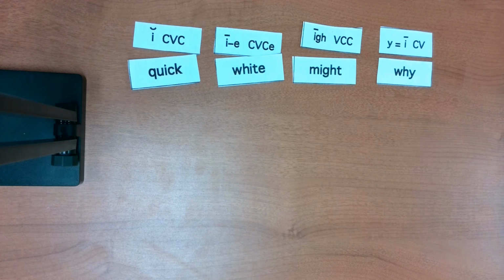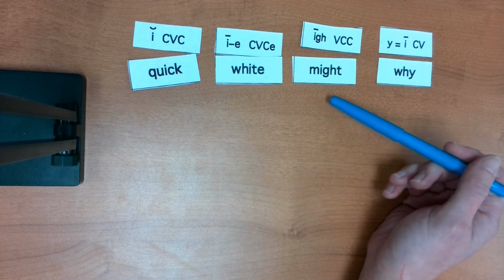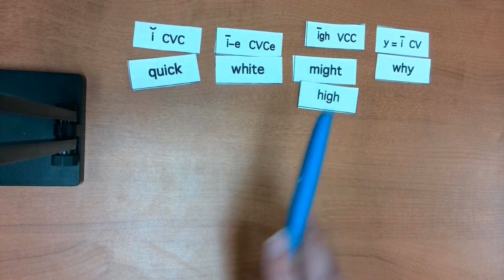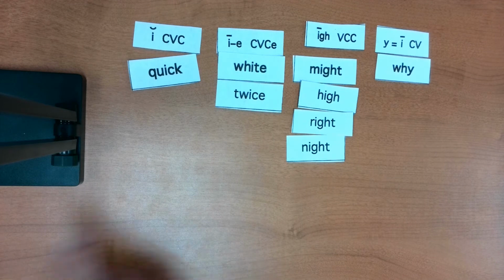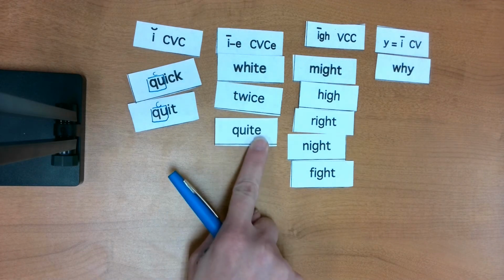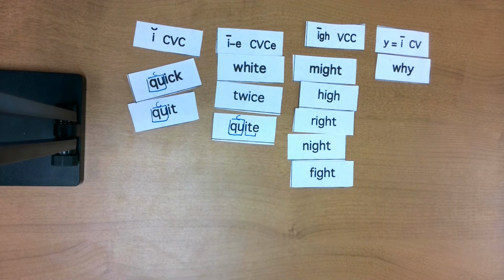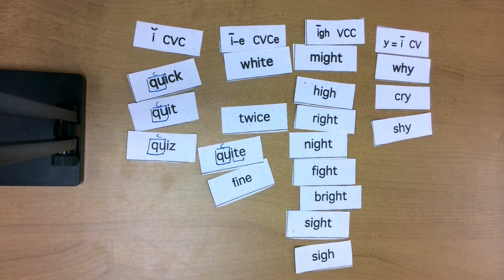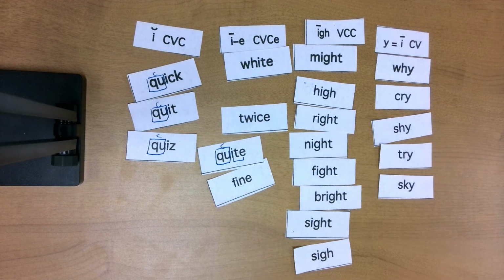short and long i igh and y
wtw sort 22